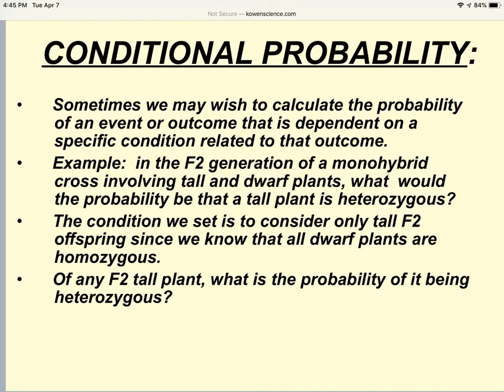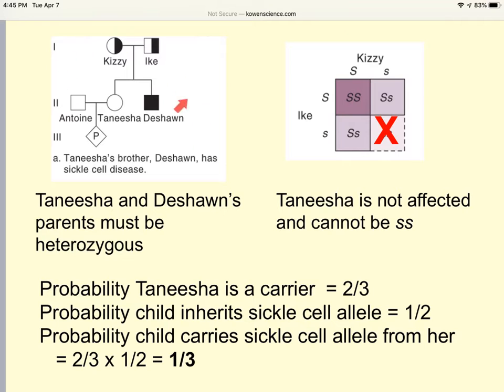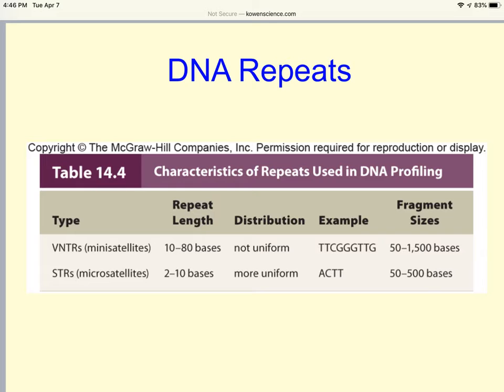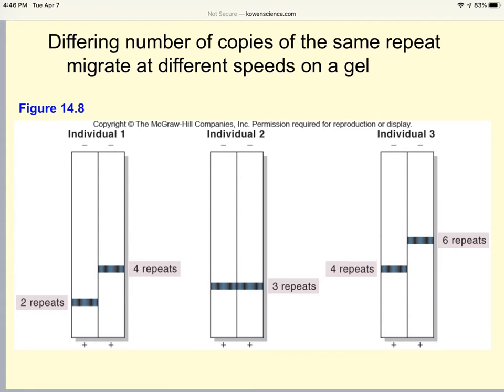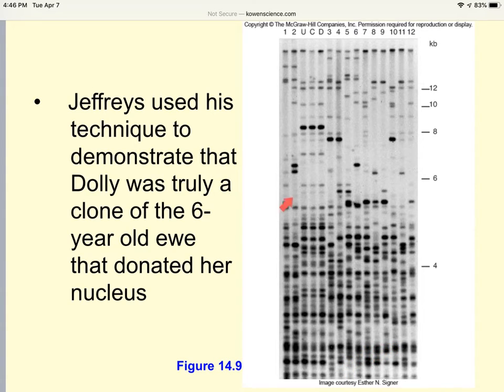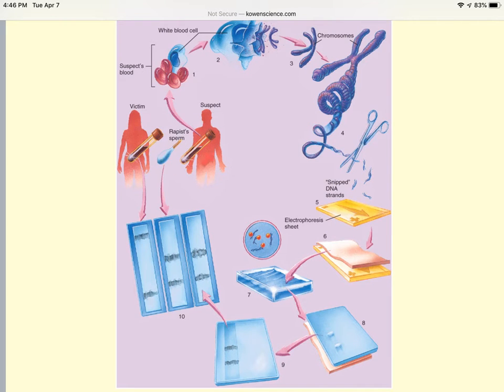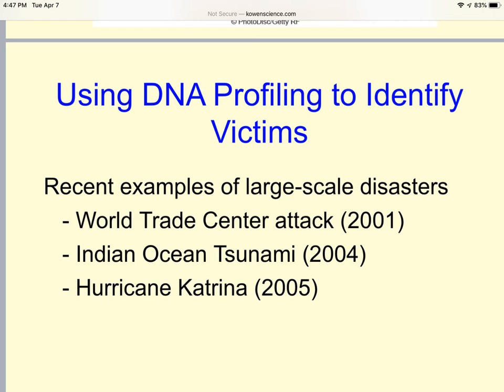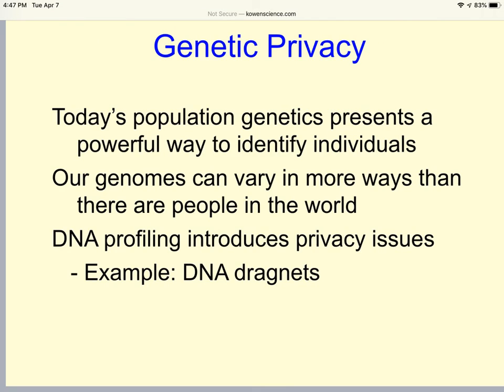Unit 6 Conditional probability